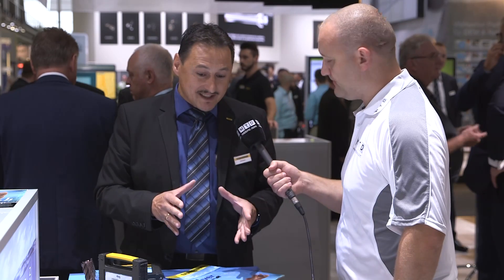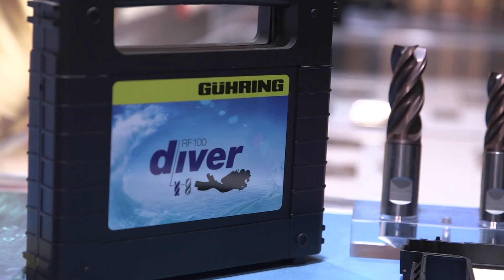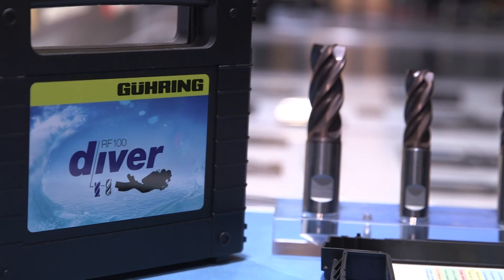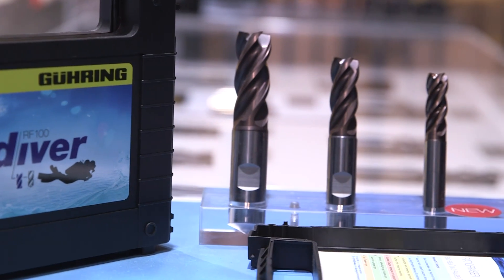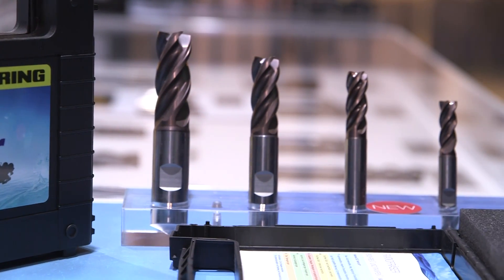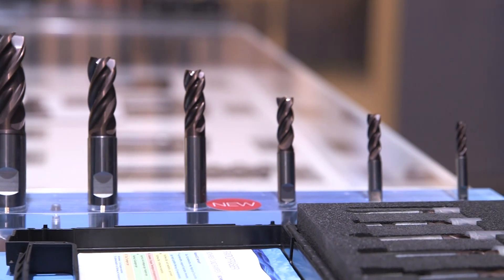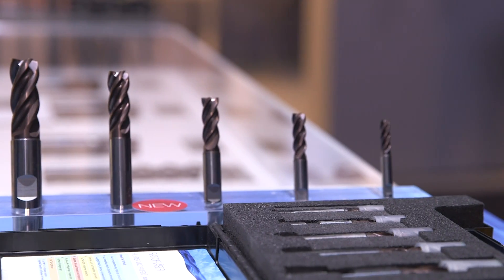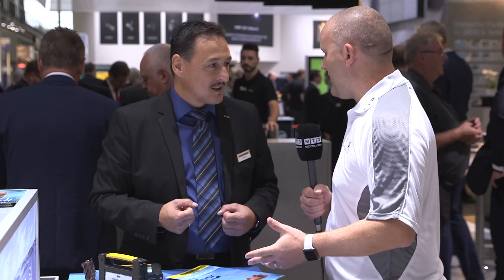Guhring Diver Solid Carbide cutters - Endmills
The popular DIVER solid carbide tool range has now got even bigger from Guhring.
This video was shot at EMO 2017.